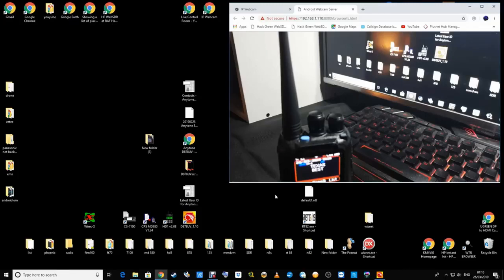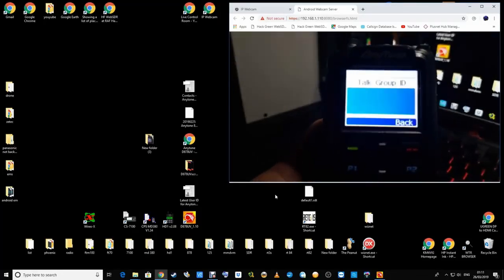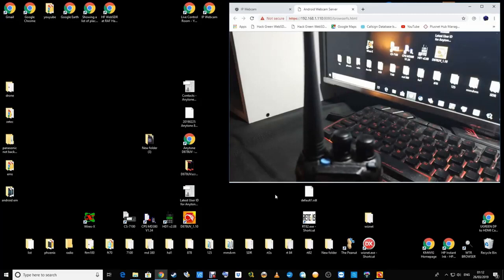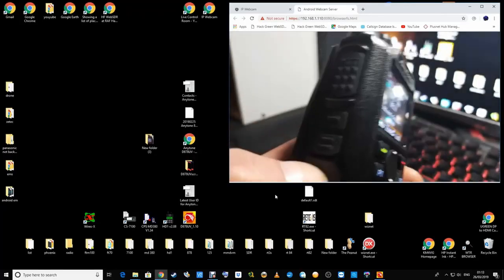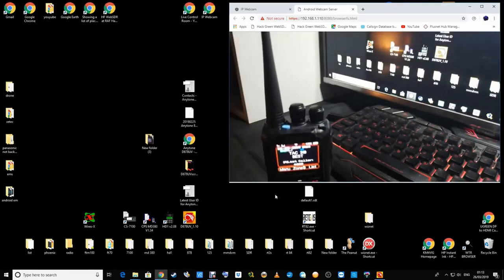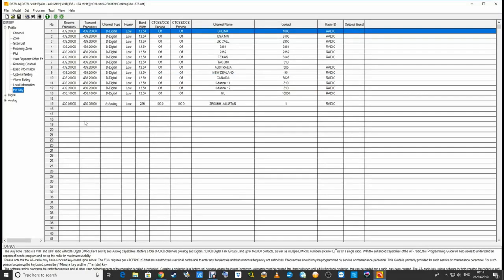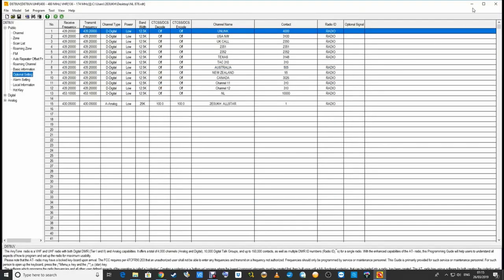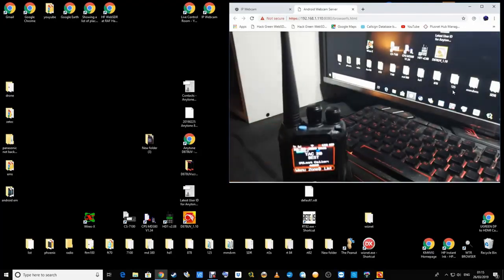Anytone 868 878 578 quick unlink